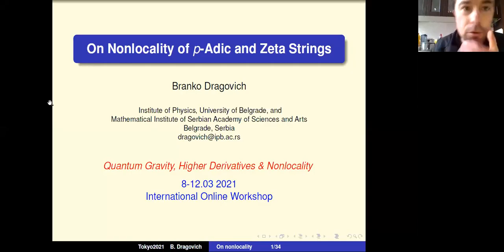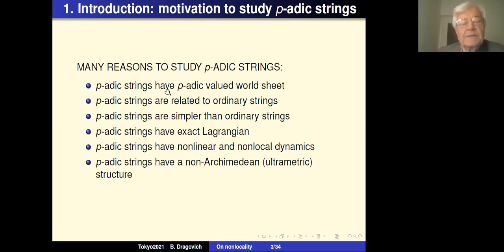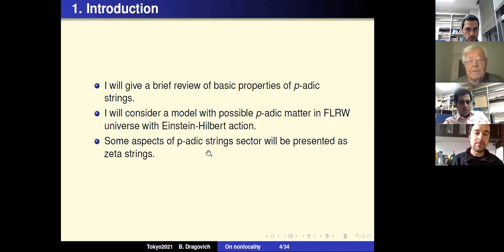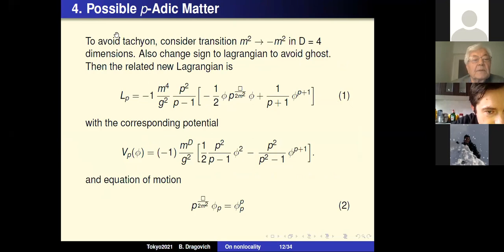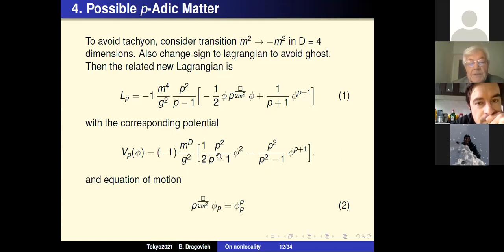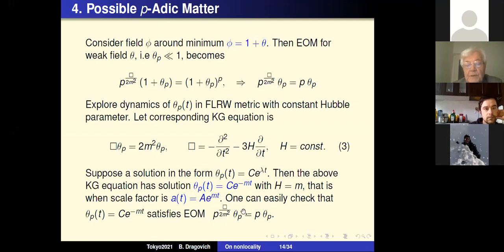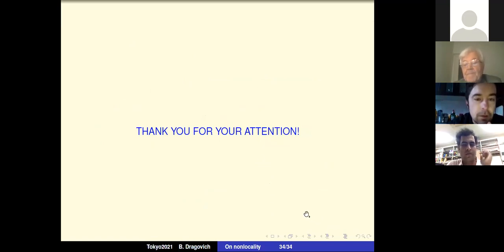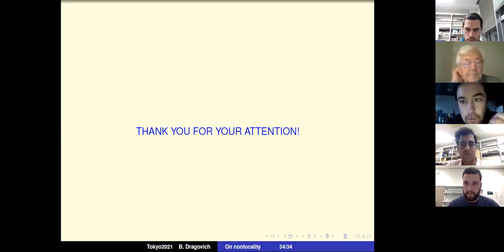Branko Dragovich - On nonlocality of p-adic and zeta strings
QGRAV2021
International Workshop on Quantum Gravity, Higher Derivatives & Nonlocality
8th to 12th March 2021

Abstract: I plan to give a brief review of p-adic and zeta strings pointing out their nonlocality. I will
also discuss potential role that these strings may have in nonlocal cosmology.